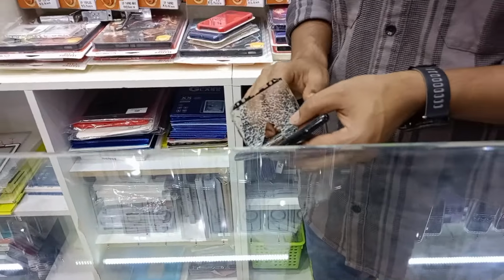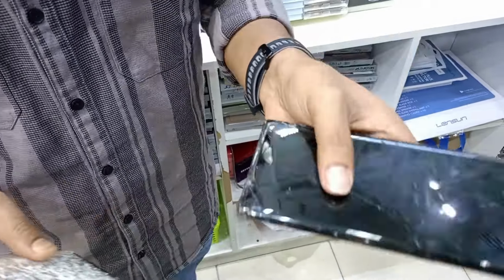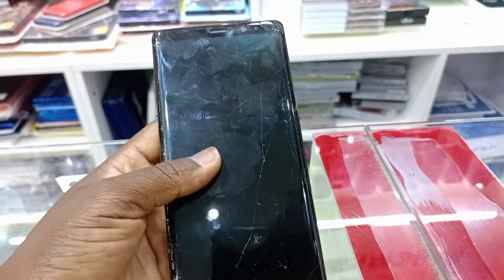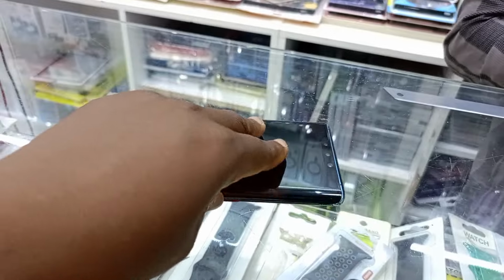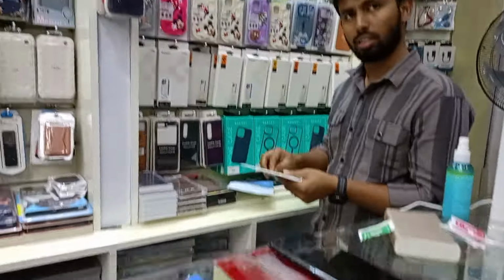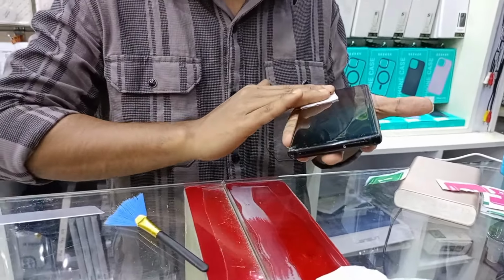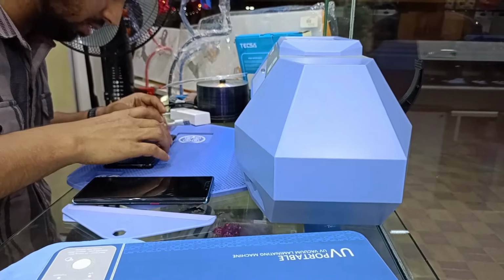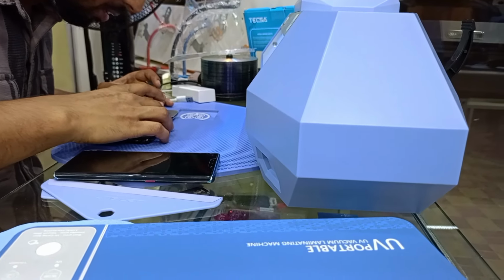How To Use Cutting Screen Guard Machine To Change phone 📱 Glass/Phone Accessories shop Set up Ideas